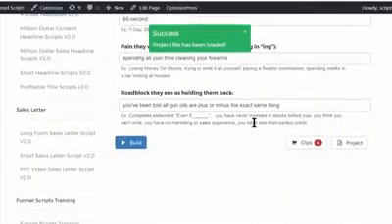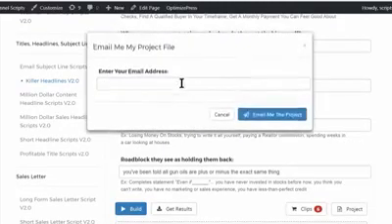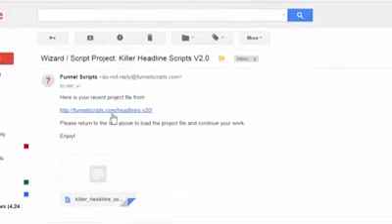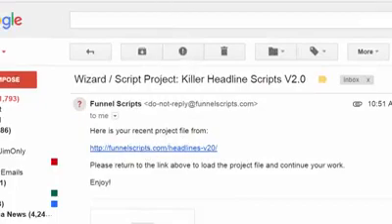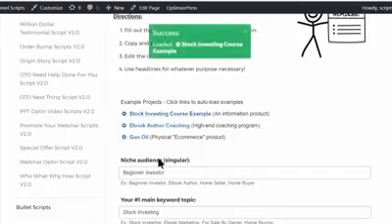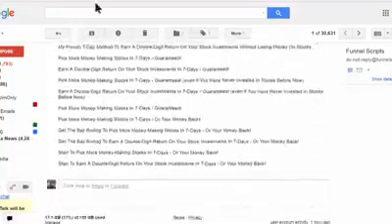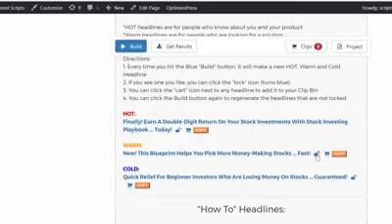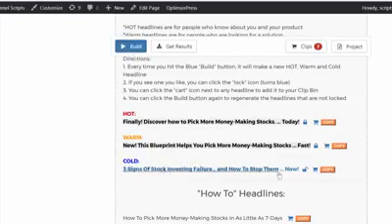Funnel Scripts - Funnel Scripts Quick Start Video (ClickFunnels)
Everything you need to know about Funnel Scripts. Writing your own copy has never been any easier. Stop wasting valuable time and money on copywriters... Get Funnel Scripts today!

Lock in today before the price increases. (You'll lock into this yearly price forever)